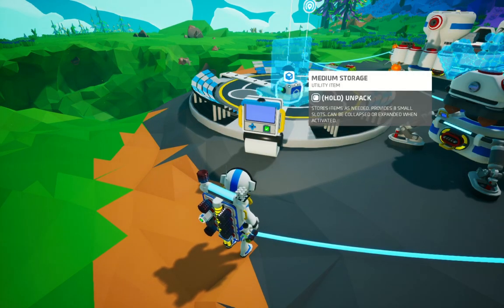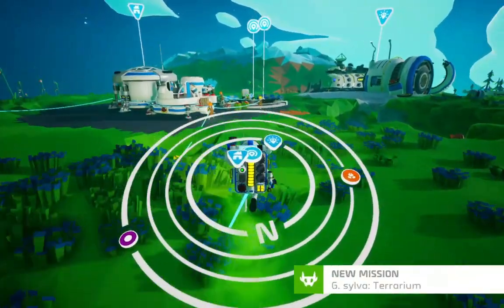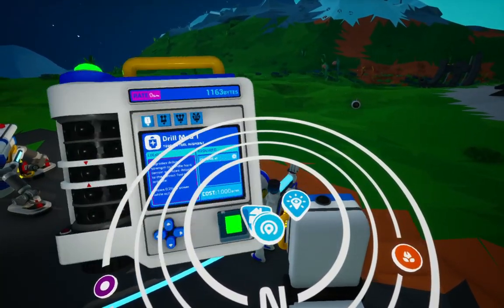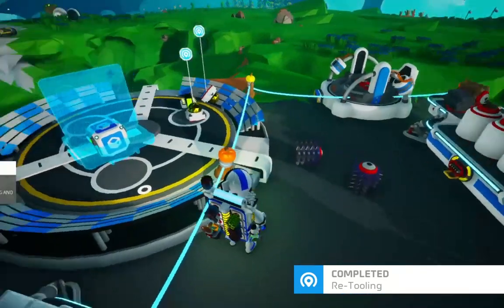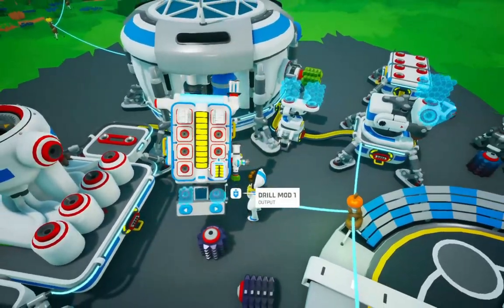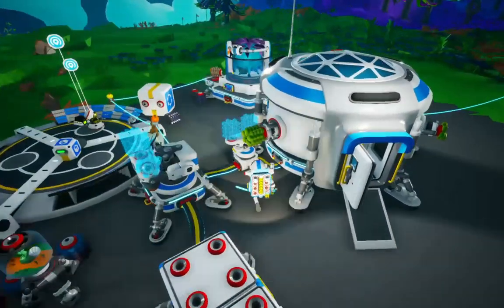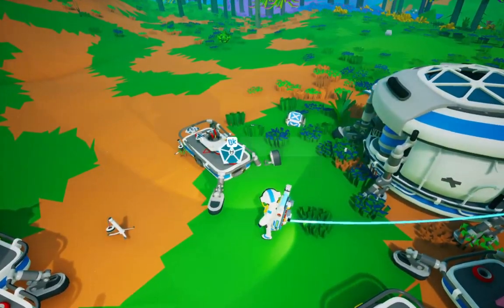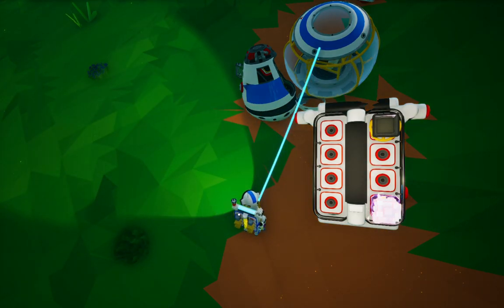my first slug!!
ignore